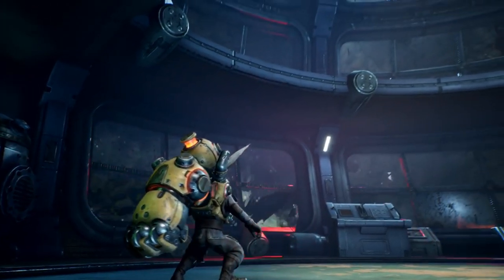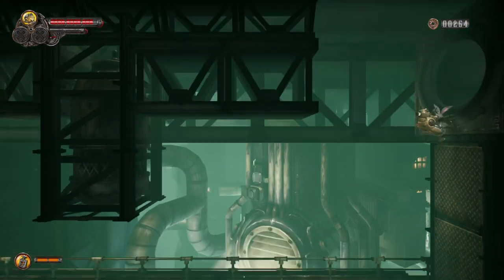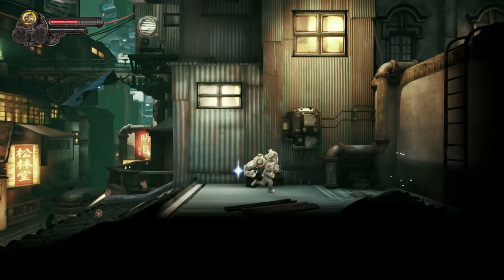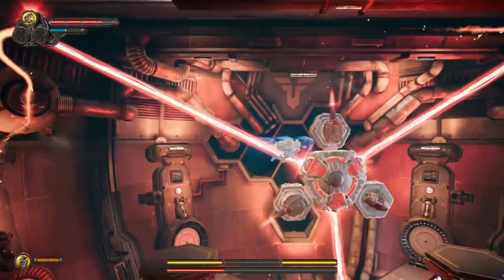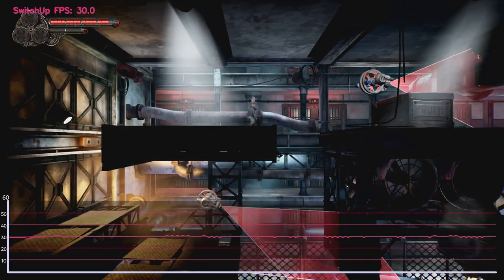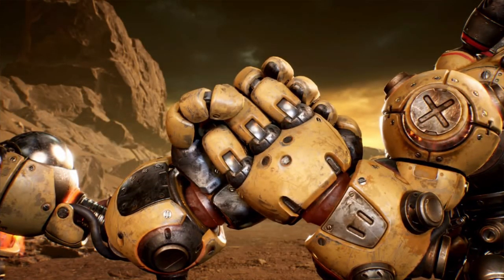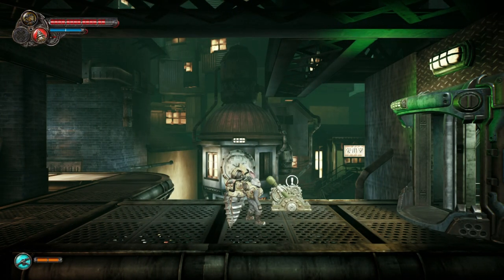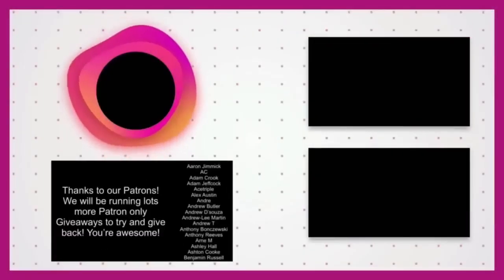F.I.S.T Forged In Shadow Torch Nintendo Switch Review!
Here’s our full review of the Metroidvania FIST on Nintendo Switch. Let us know what you think of it!

Looking for eshop credit? Get OFFICIAL Nintendo Eshop Cards and other bits and bobs, at our new website and online store - Save 10% using code 'SWITCHUP' until the end of July 2022

Happy Gaming
Mark & Glen
SwitchUp
262,629